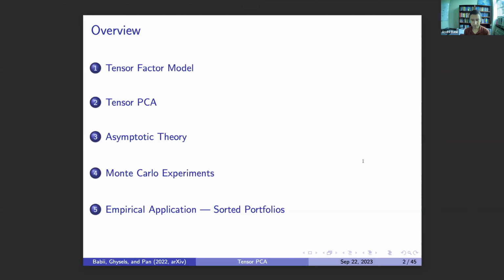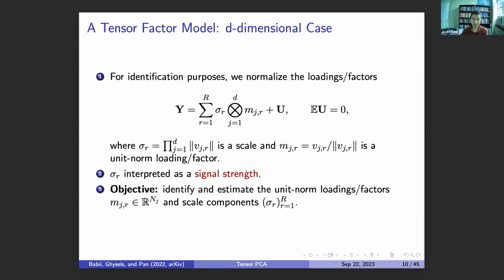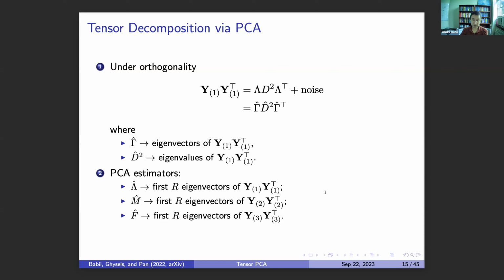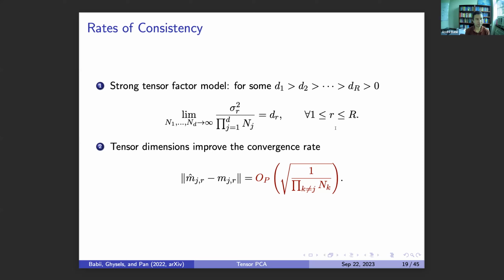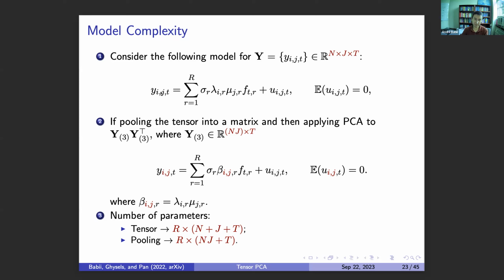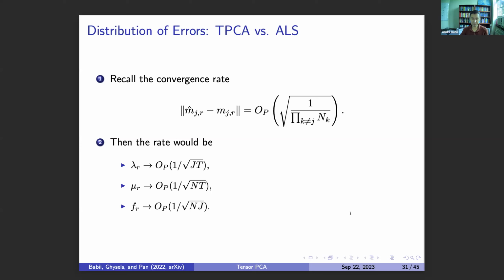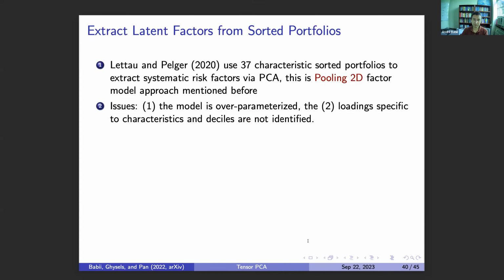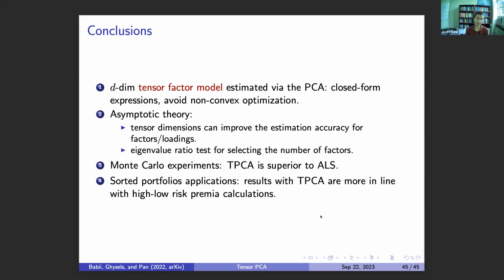Tensor Principal Component Analysis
Speaker: Andrii Babii (UNC)
Guest Panellists: Yao Zheng (Connecticut) and Mirco Rubin (EDHEC)